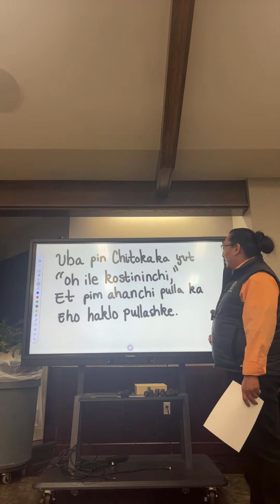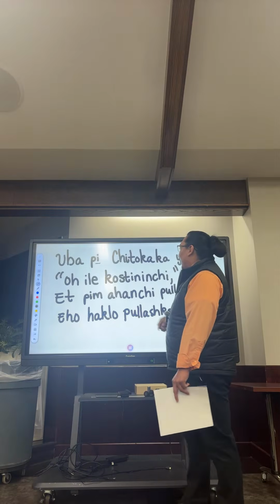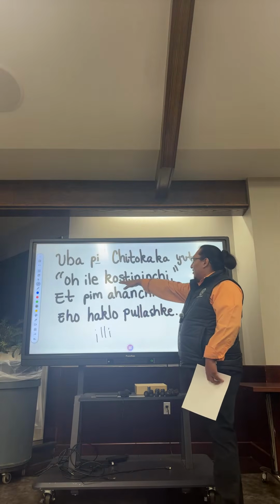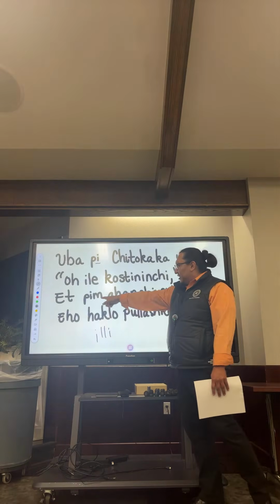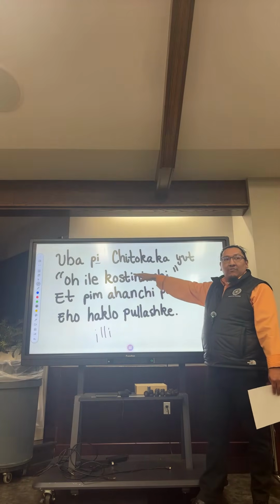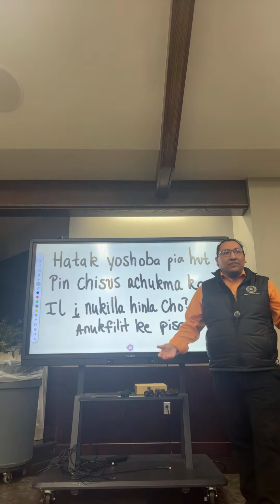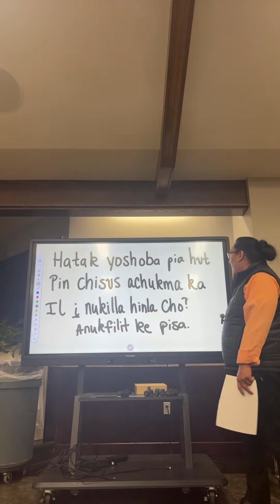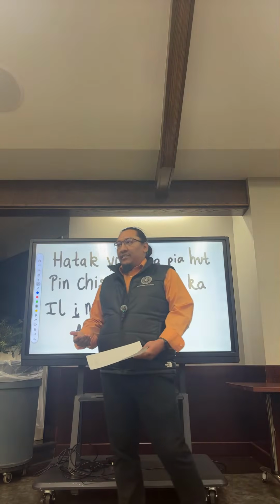Subject Markers pt2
We are going to continue with subject markers in this lesson and go over a Choctaw Hymn.